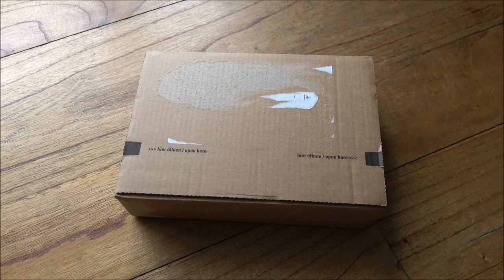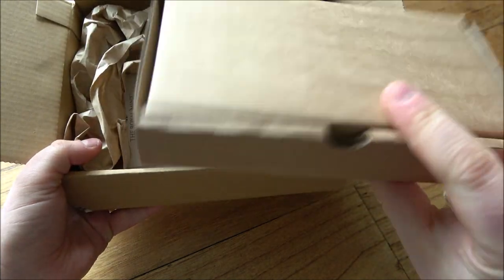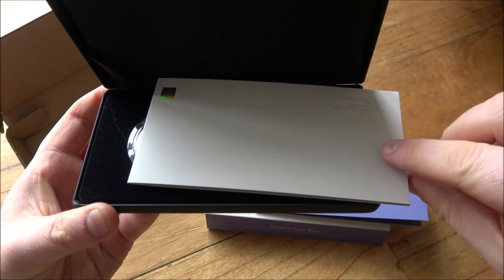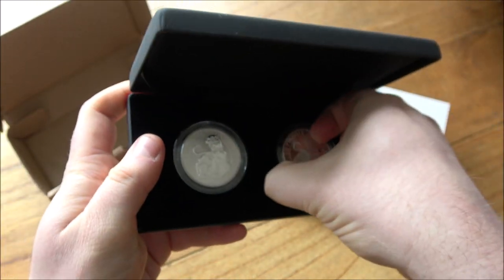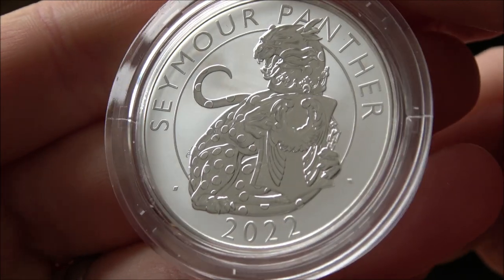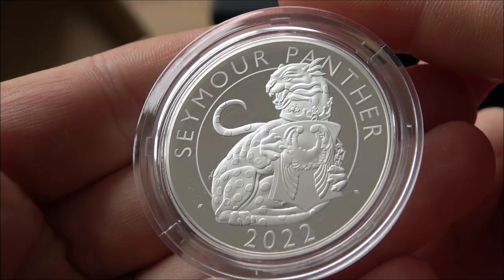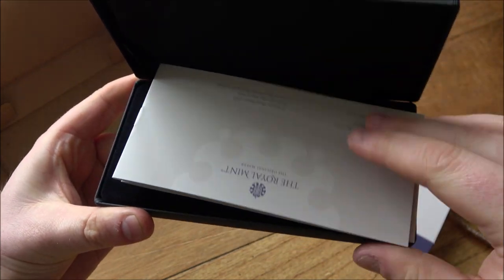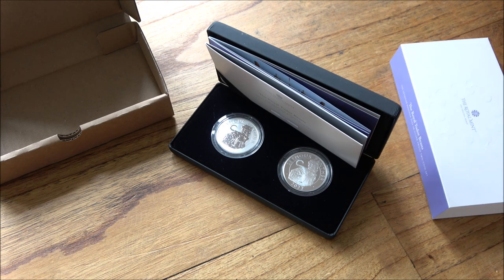Royal Mint Unboxing - It Seems They Just Doesn't Care About The Quality Of Their Presentation!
No contract has been put in place between viewers and Backyard Bullion and as such any and all financial decisions taken having watched this video have no relationship to what is said herein.

I would suggest anyone looking to invest in gold and silver to get in touch with qualified financial advisors and work out what is best for YOU!